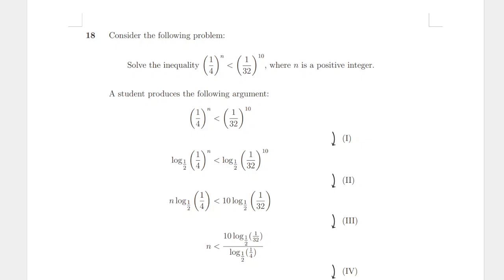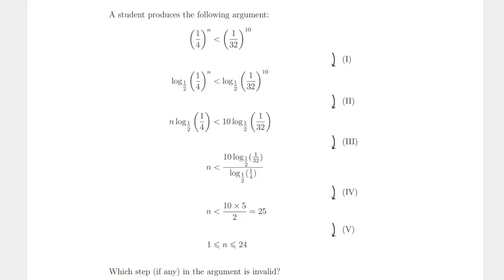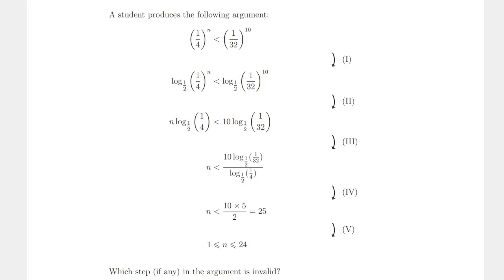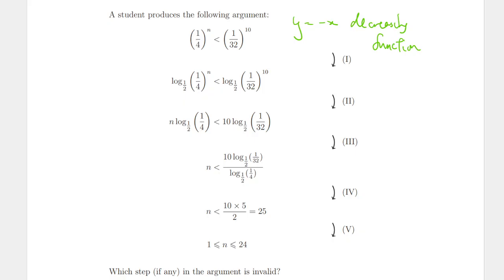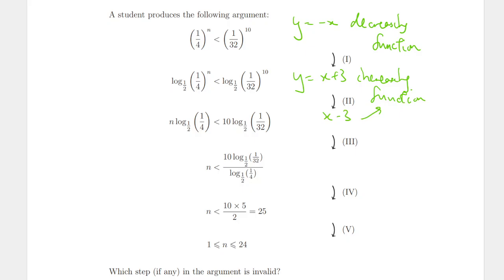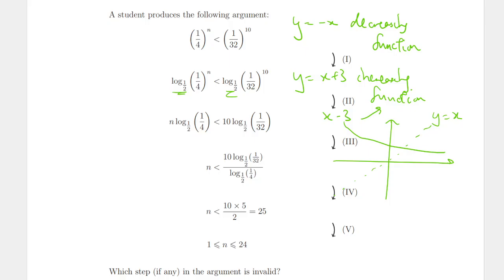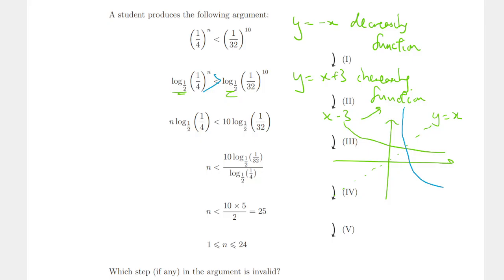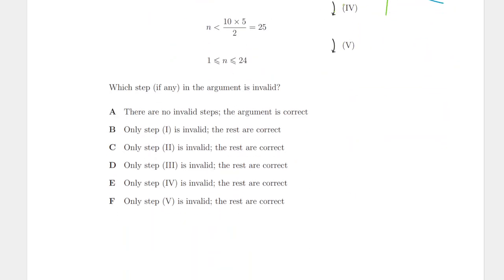STEPBeast - TMUA 2017P2/Q18 (Inequalities)